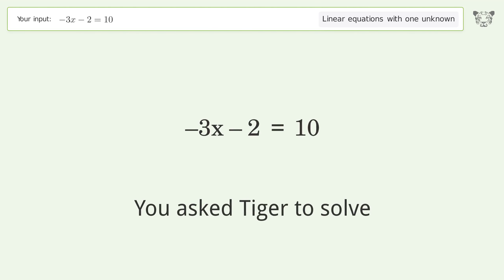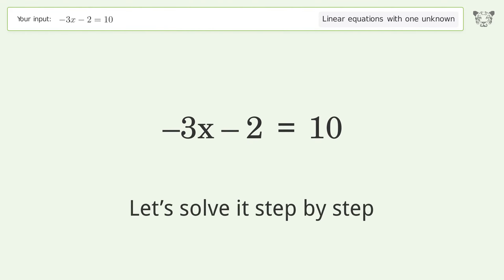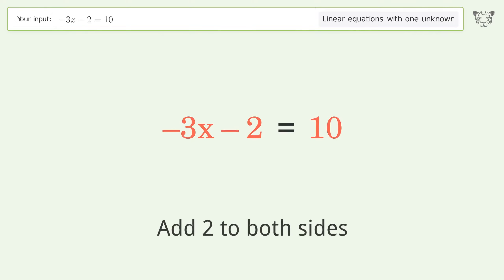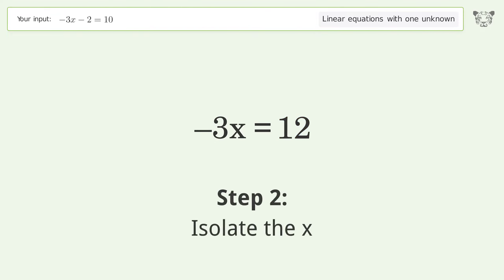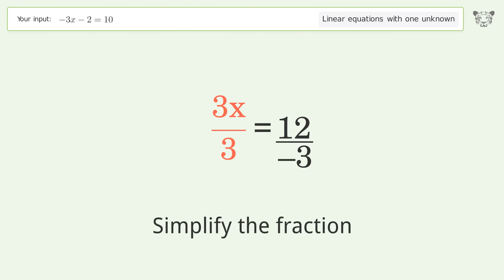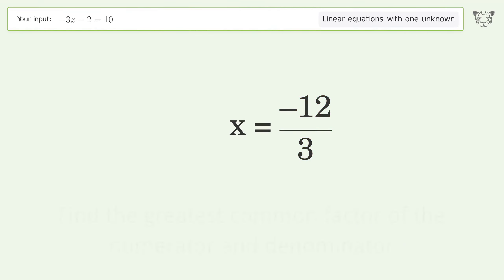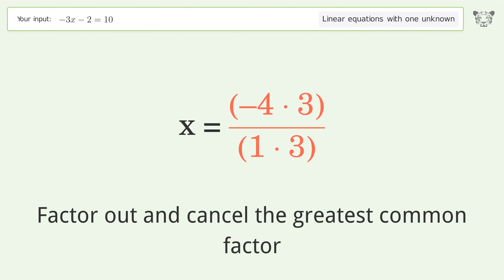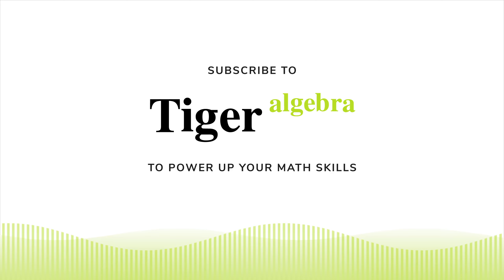Linear equation with one unknown: Solve -3x-2=10 step-by-step solution